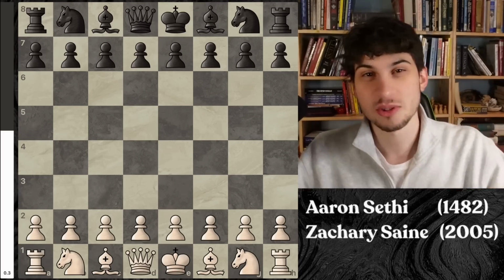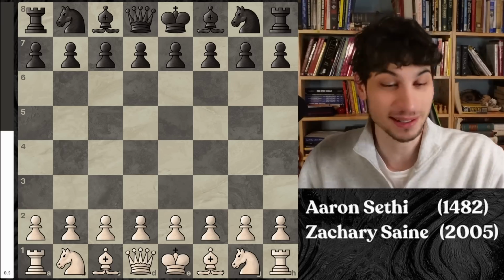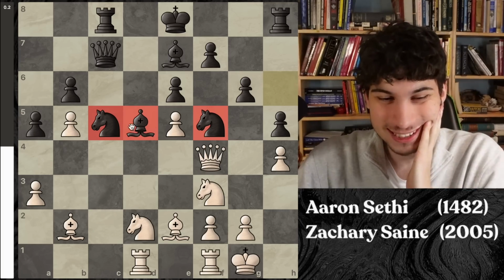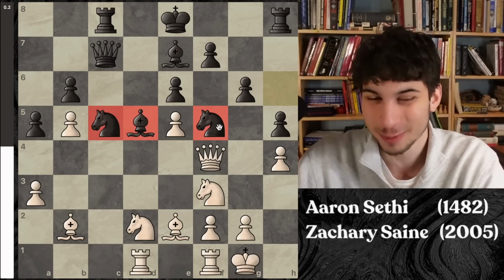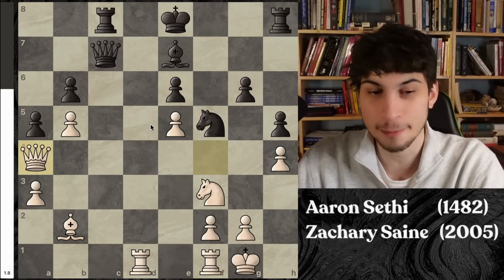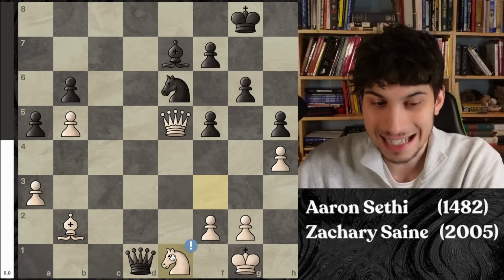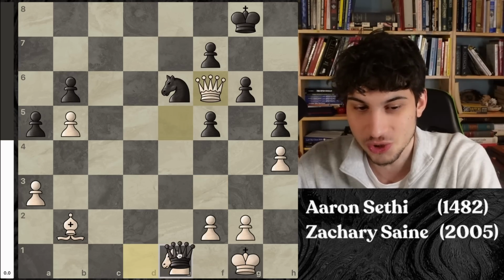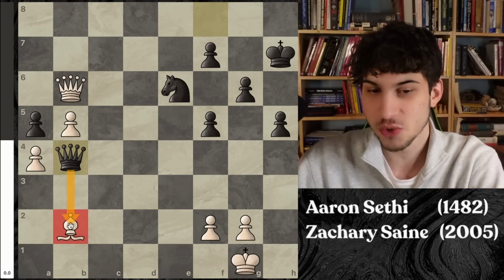I GOT SMURFED IN A CHESS TOURNAMENT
I hope you enjoy the RECAP!!!